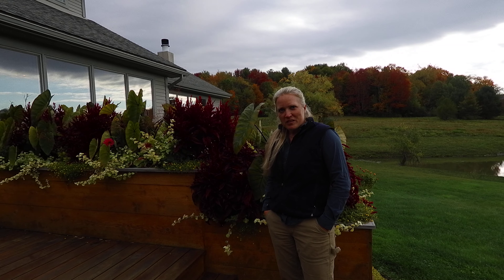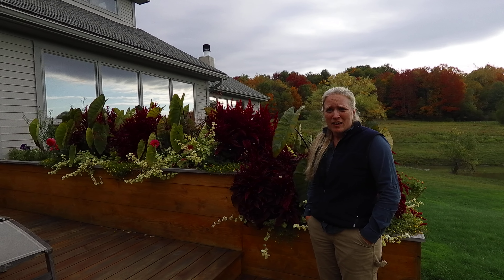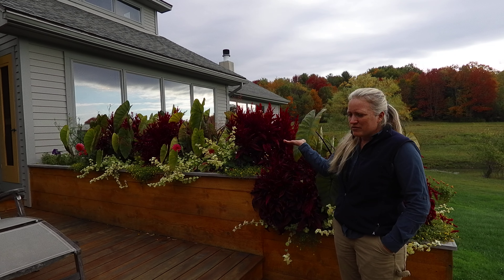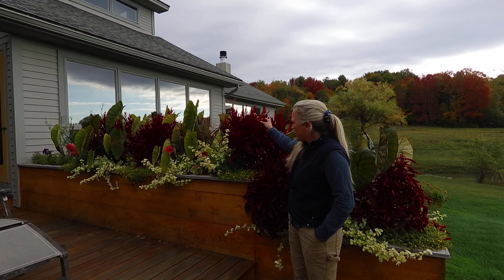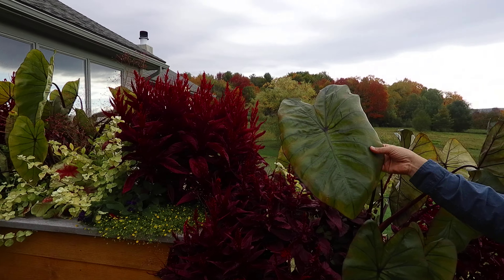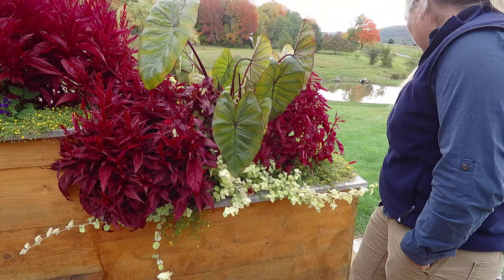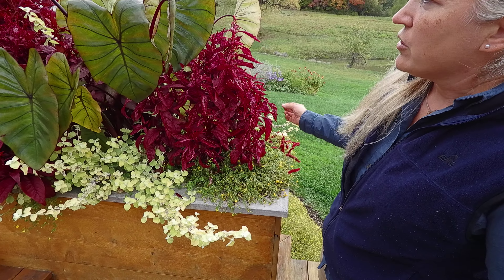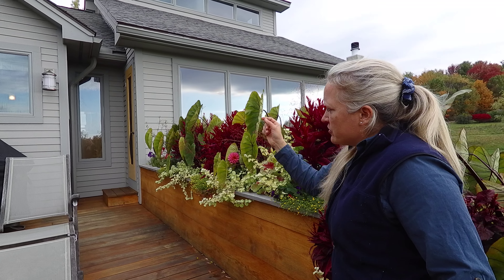Intro to Annuals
Annuals- Planter Bed Part 1, Canaan, NY